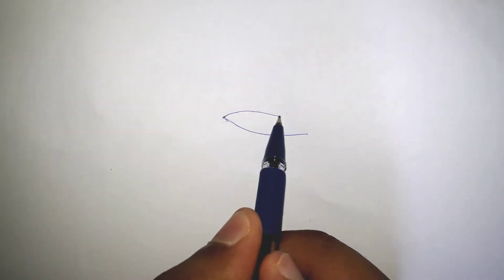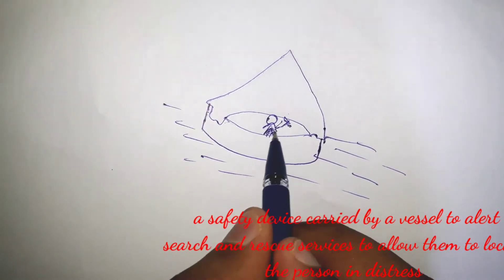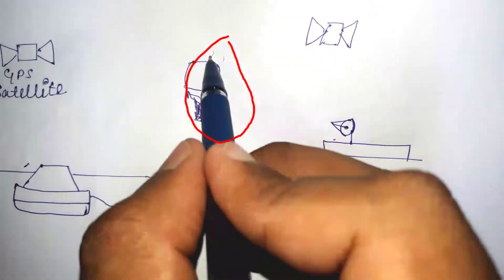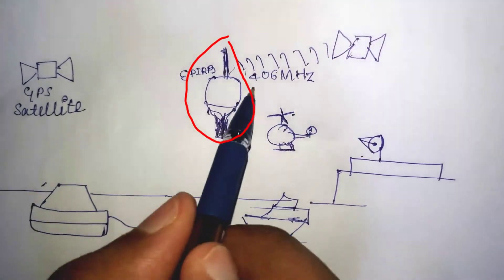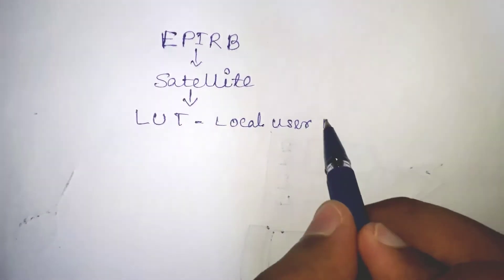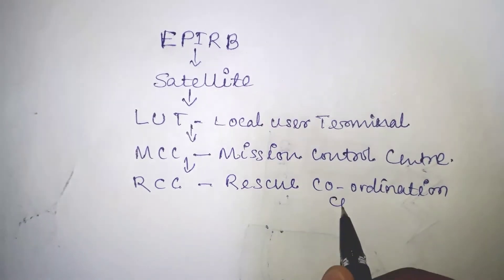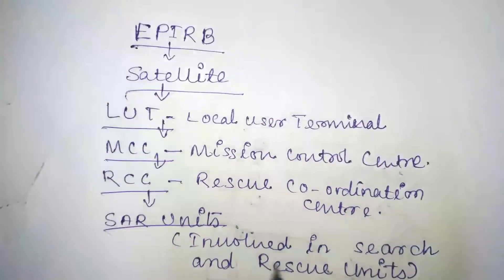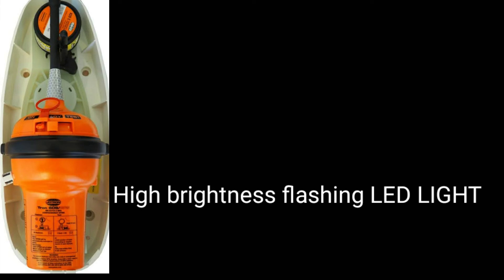EPIRB - Emergency position indicating radio beacon.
An emergency position-indicating radiobeacon .
life saving appliances.
Nautical science.